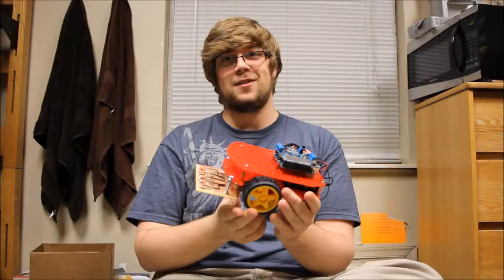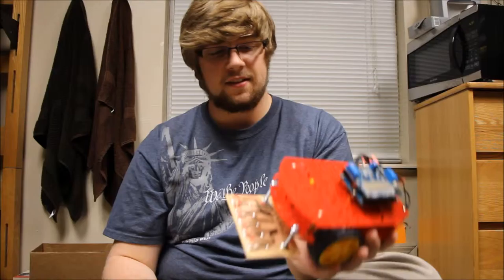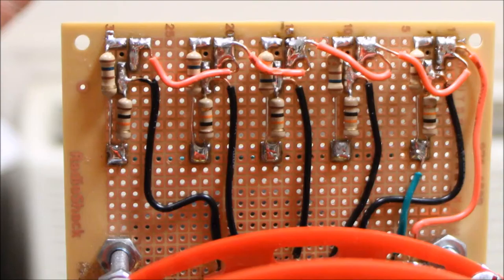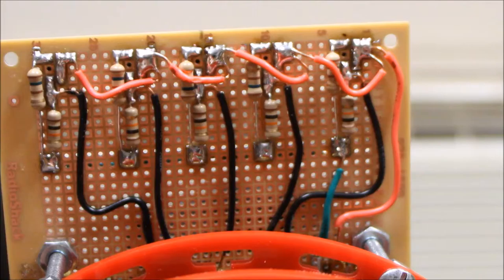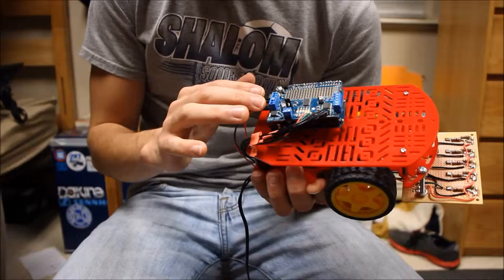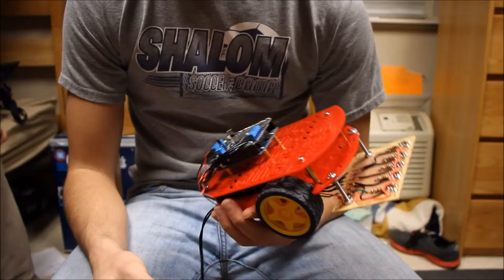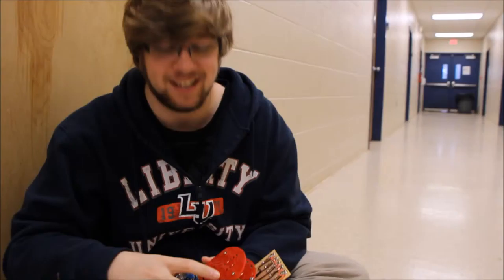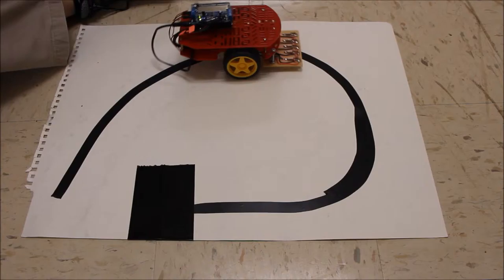Linebot Project Movie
Jeffrey McCracken and Tony Vitale's linebot project for Engineering 110